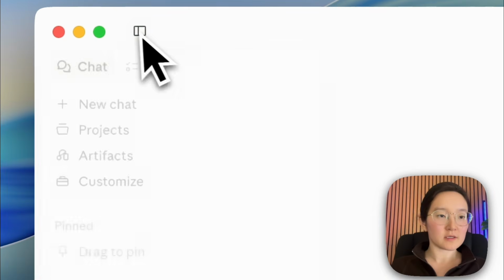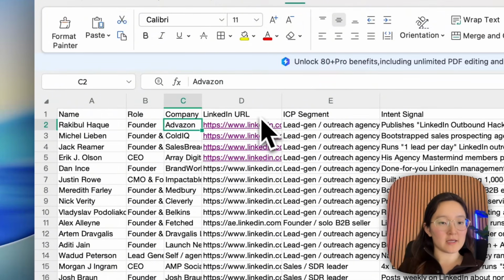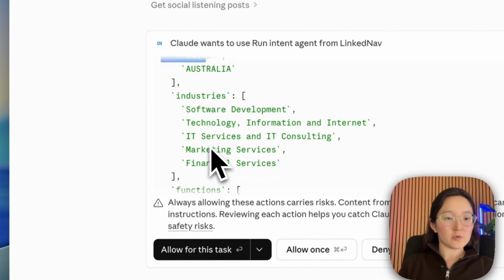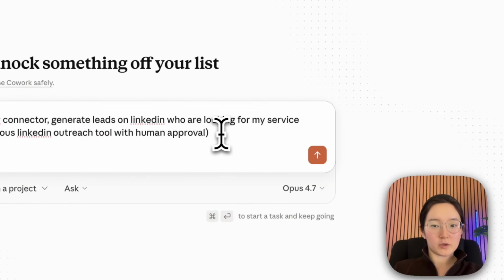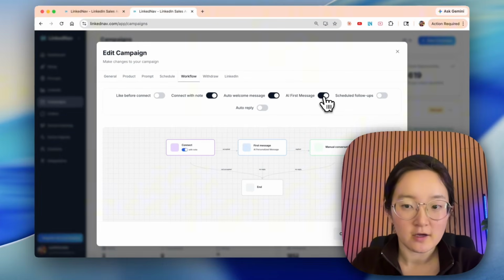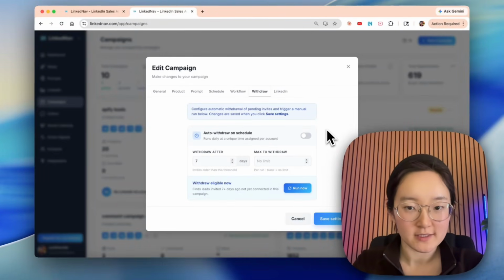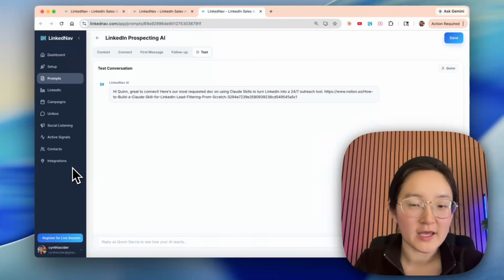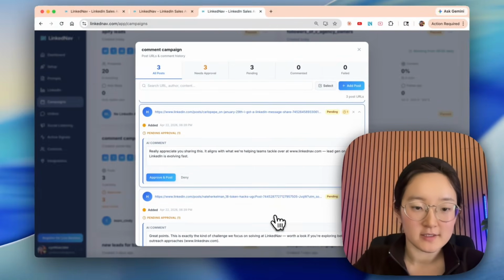How to Scrape Leads with Claude (100% Automated)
Ready To Turn Linkedin Into Lead Gen Machine? Let's Talk

Discover three effective methods for lead generation by leveraging Claude CoWork to scrape leads directly from LinkedIn.